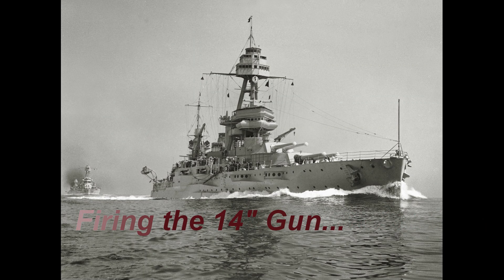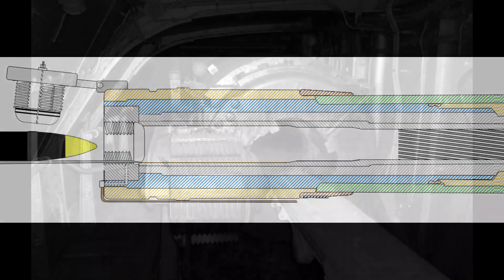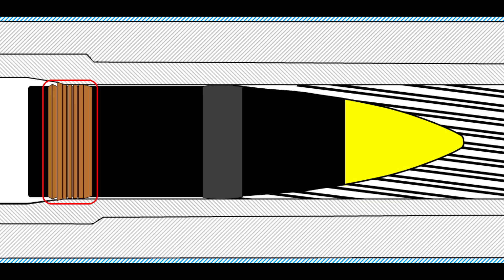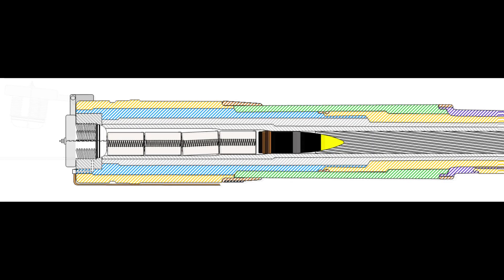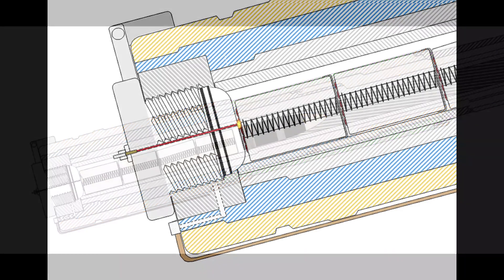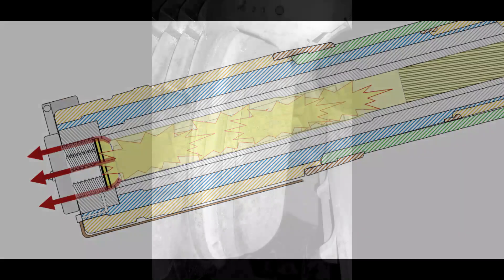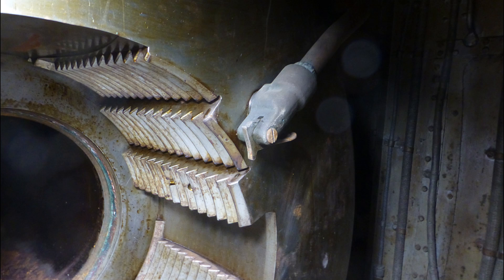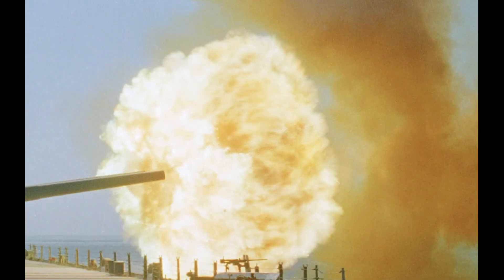Battleship Texas, Firing The Guns Step-By-Step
This is the introductory video for a series that takes a detailed in depth look at the design and fabrication of the components that were part of the 14" guns used on Battleship Texas.